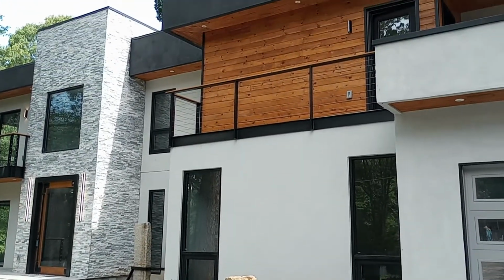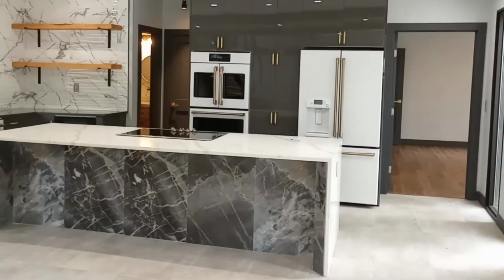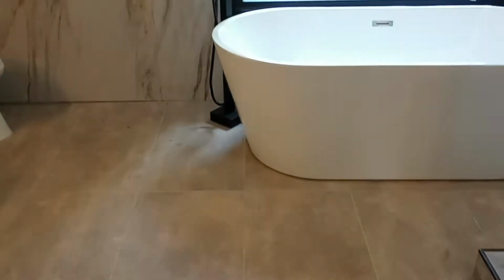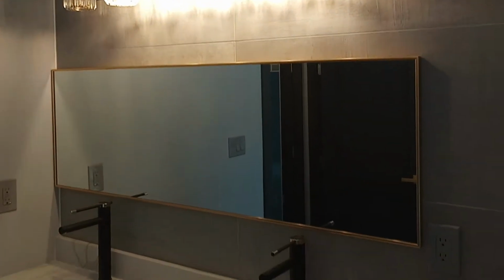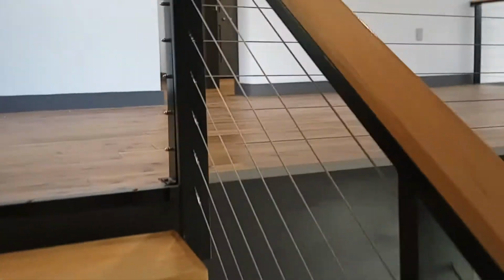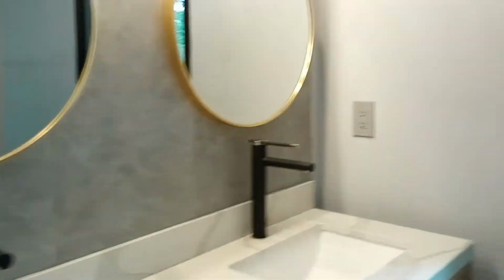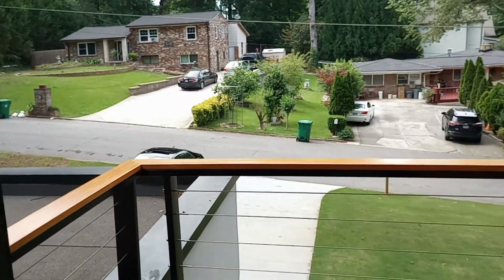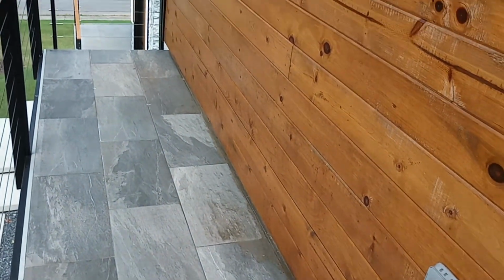Atlanta Has Modern Builds For Sale. 5 Bedrooms, 4 Bathrooms with Exquisite, Modern Style.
Incredible style and lots of light from large windows.  It's basically, a glass house.  Come in to see what this renovation has to offer.